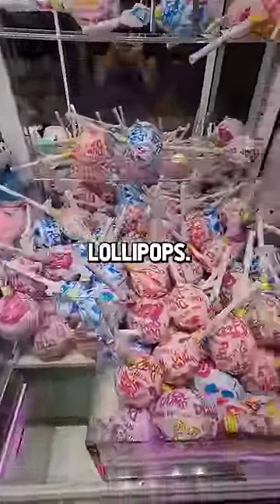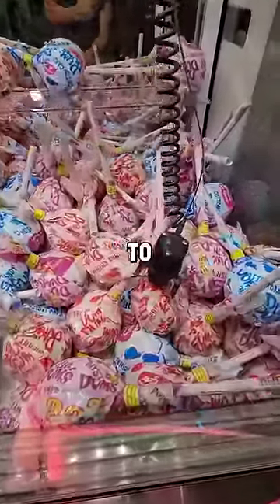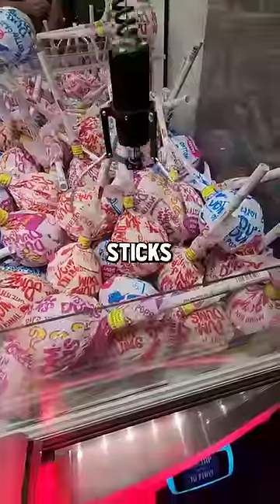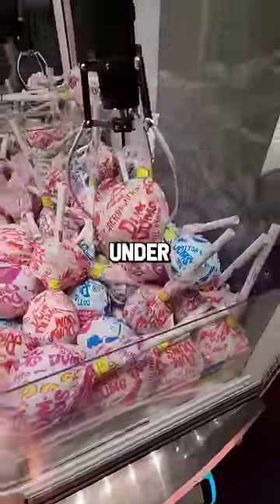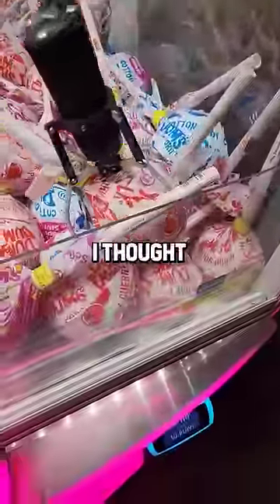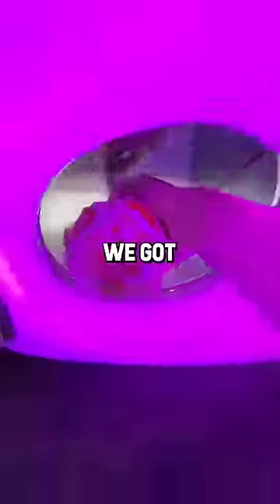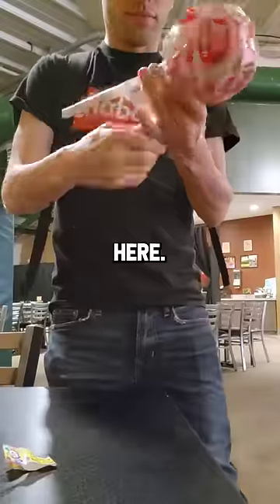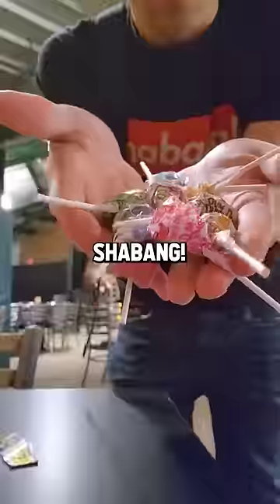Winning a GIANT Lollipop from a Claw Machine